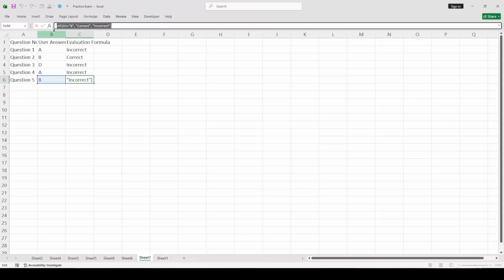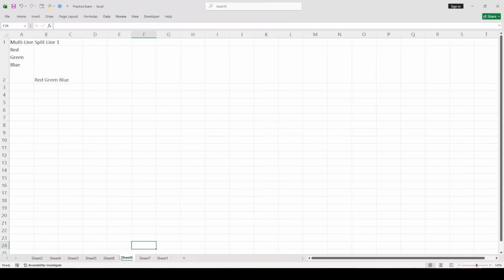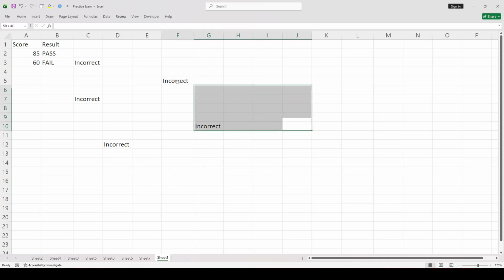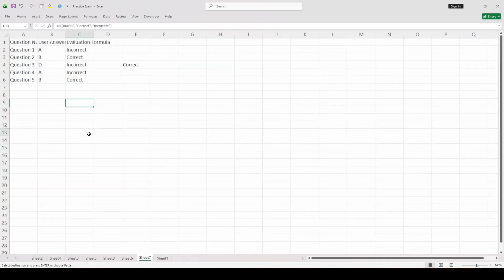How to Pass This Secret Excel Exam [2026 Tutorial for Beginners]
Learn how to pass this secret Excel exam with practical tricks you can use right away. You will see the Excel methods, shortcuts, and exam tips that help you pass faster, even if you’re nervous. Search how to pass Excel exam, Excel exam secrets, and Excel shortcuts for tests.

-Google Drive
-Google Meets
-Google Sheets
-Google Chrome
-Google Forms
-Google Gmail